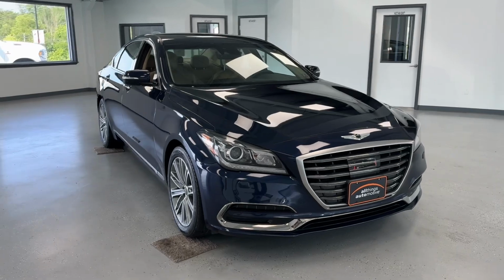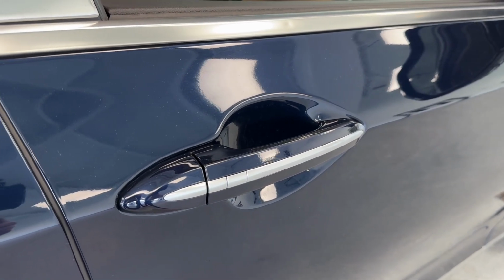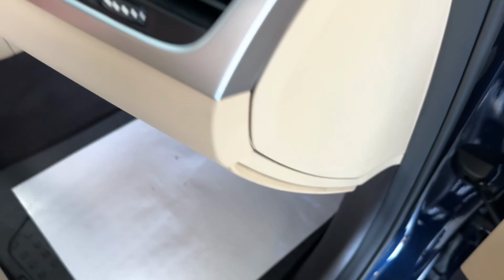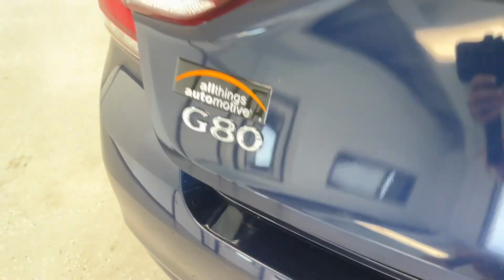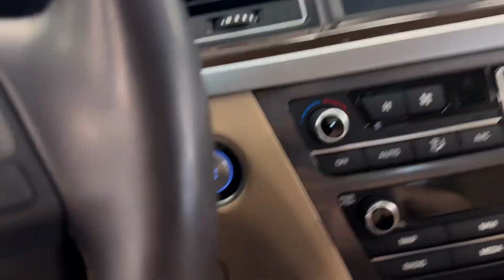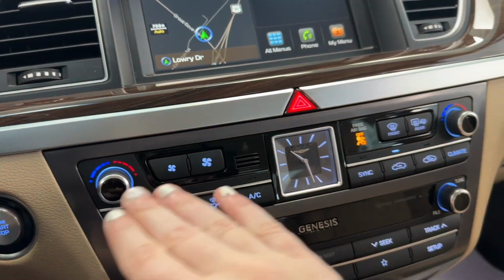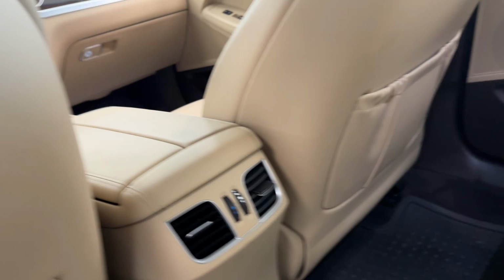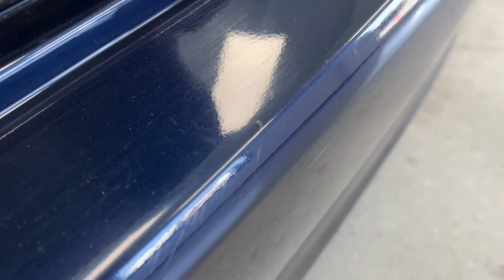2019 GENESIS G80 3.8L STOCK#: UKU290346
Take a trip to All Things Automotive in scenic Fulton County, Pennsylvania to see this beautiful Adriatic Blue 2019 Genesis G80! This pre-owned large car has a V6, 3.8L gas engine with rear wheel drive, an automatic transmission, and is a CARFAX certified 1-Owner vehicle, ensuring both strong performance and a comfortable ride.

On the outside, you will find this vehicle well-equipped with heated auto-dimming mirrors, bright Xenon headlights, adaptive cruise control, lane keep assist, and a backup camera. In addition, this vehicle has a blind spot monitor and electronic stability control, both for your comfort as well as for your safety. On the inside, you will be kept comfortable by heated front and rear seats, a heated steering wheel, lumbar support, leather upholstery, hands-free Bluetooth, and smartphone integration. Enjoy the conveniences of passive keyless entry and remote engine start with the 2019 Genesis G80's key fob. This vehicle is loaded with many other features including built-in navigation, carpeted and all-weather floor liners, a carpeted cargo mat, automatic climate control, folding seats, two keys, a spare tire, and much, much more! Reach out for any questions or for more information!